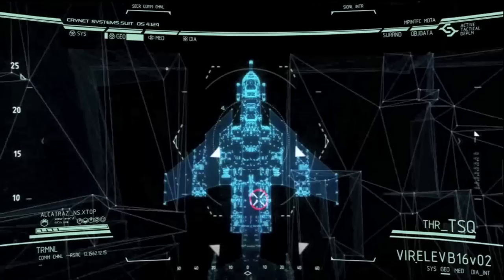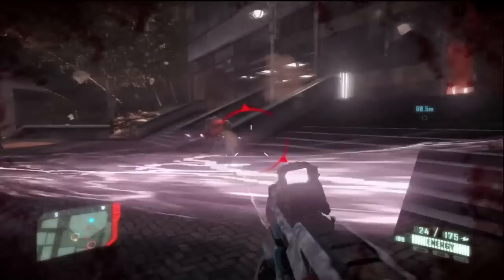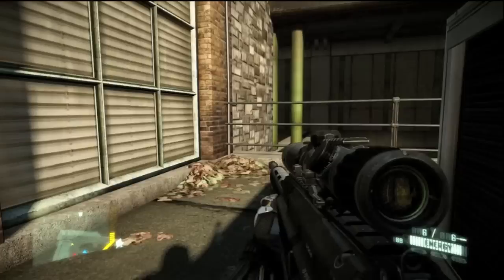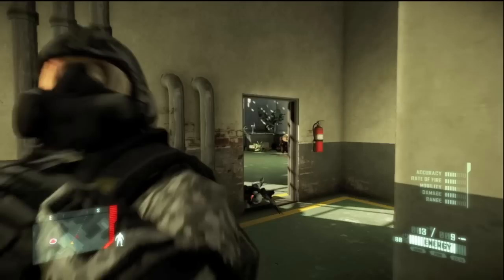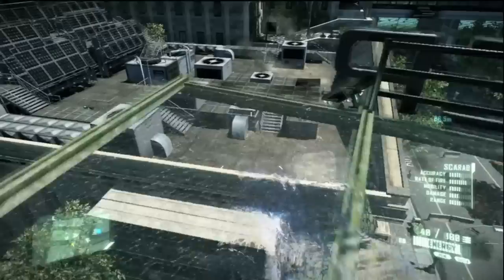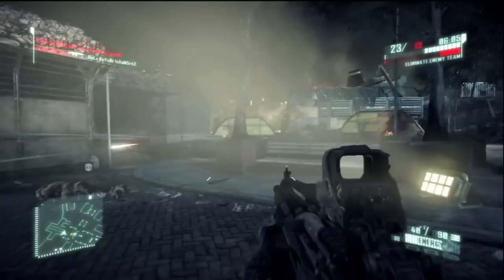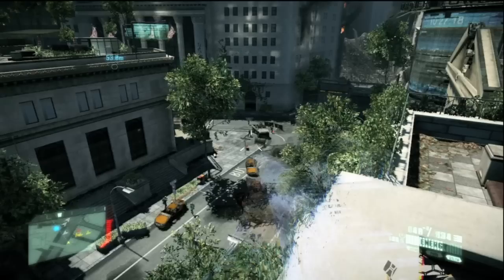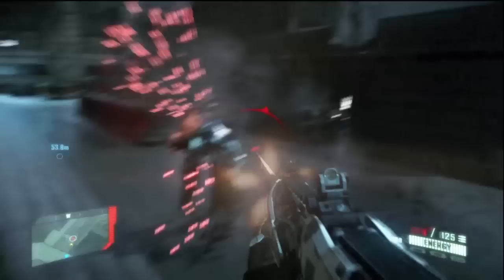Craig Reviews: Crysis 2 (Xbox360)